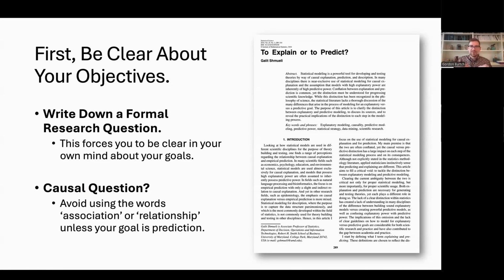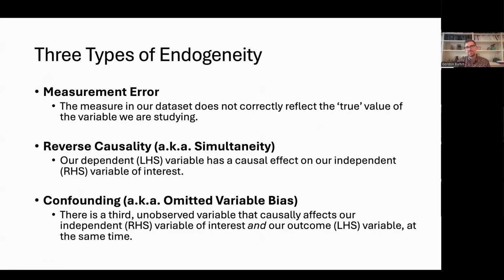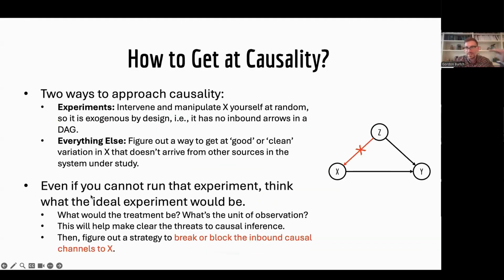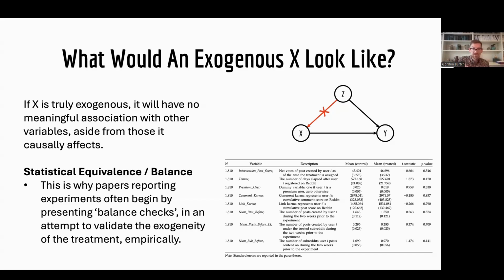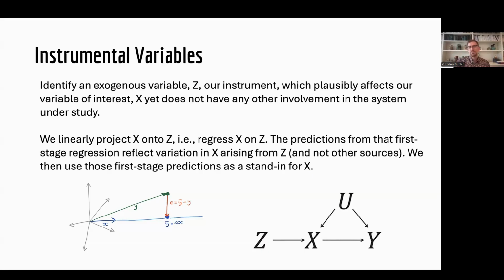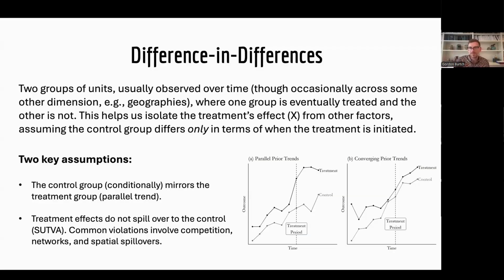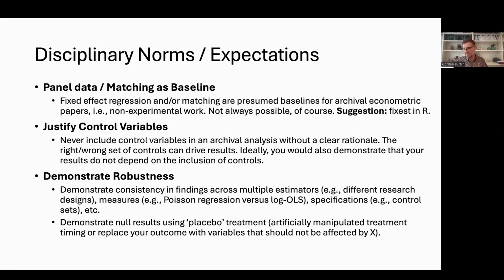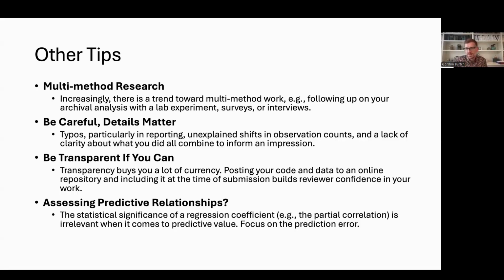Gordon Burtch: Practical Econometrics